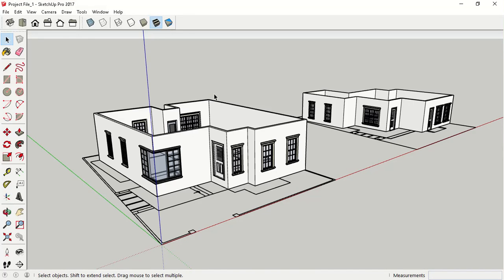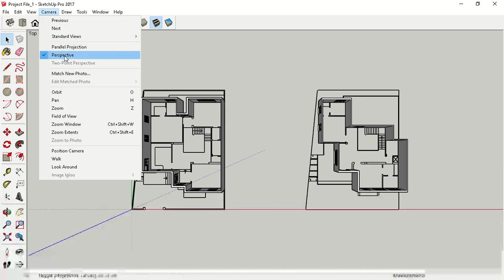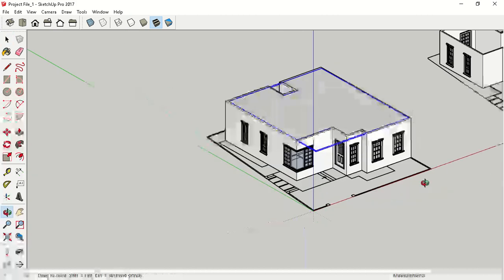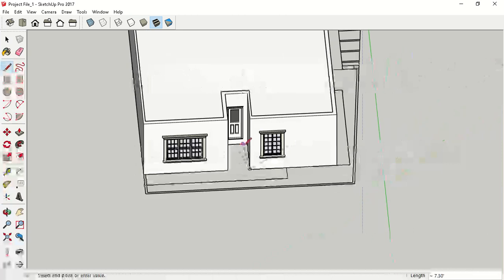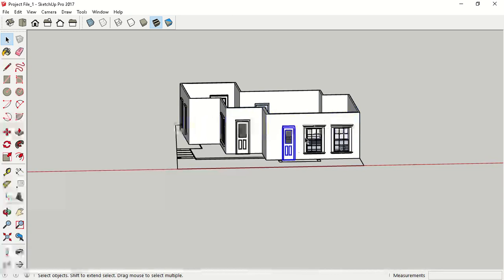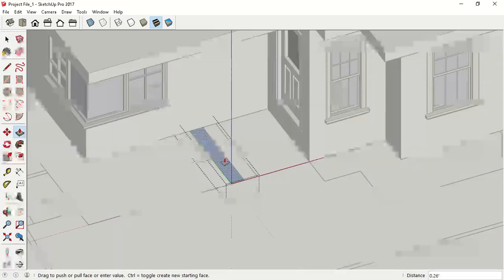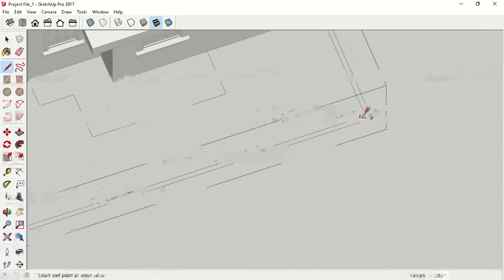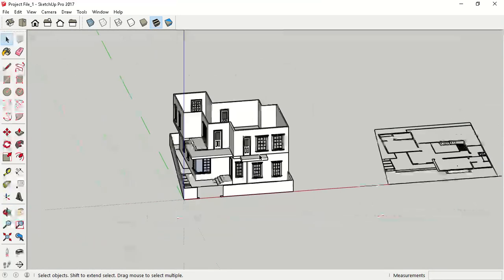Sketch up Tutorial [ 07 Sketchup Lecture CREATING SLAB ]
CREATING SLAB